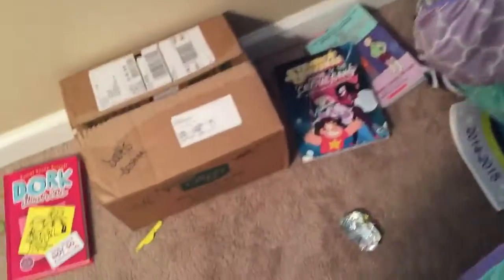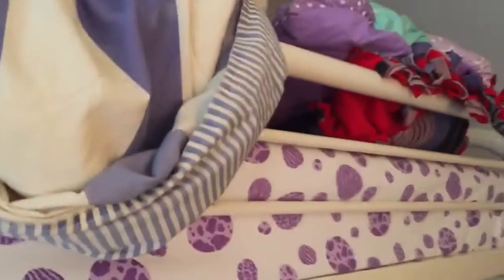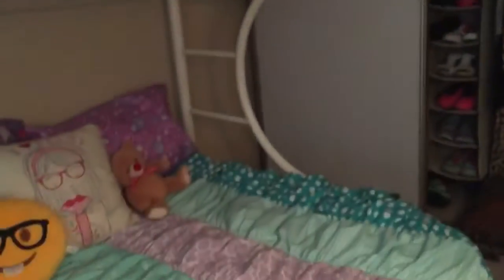Before and after room tour || lol funny at the end